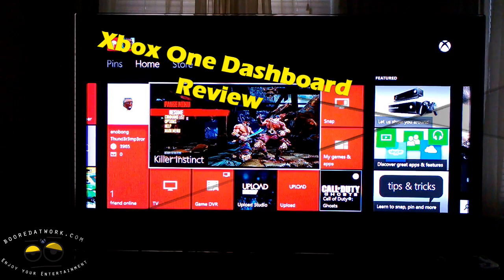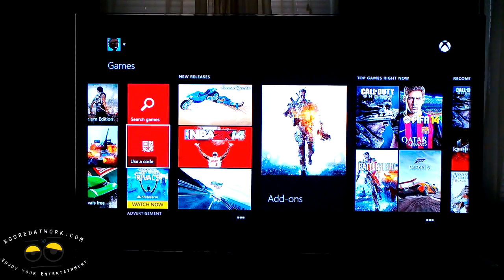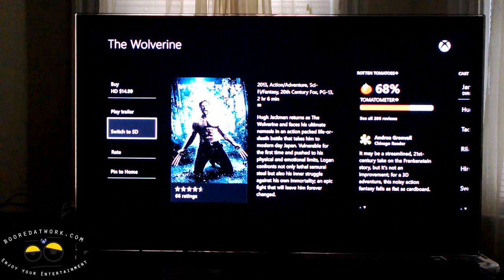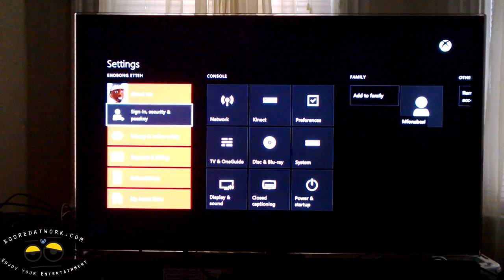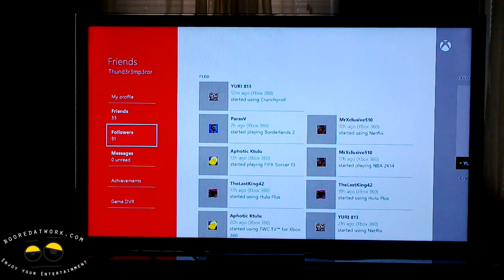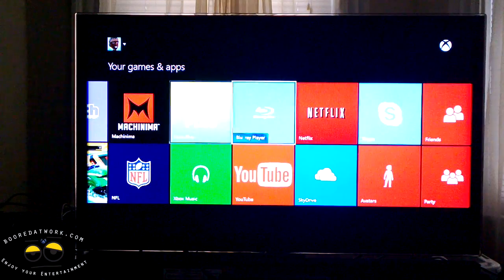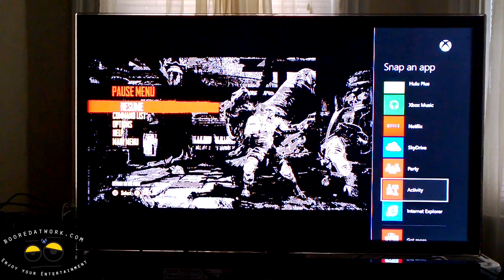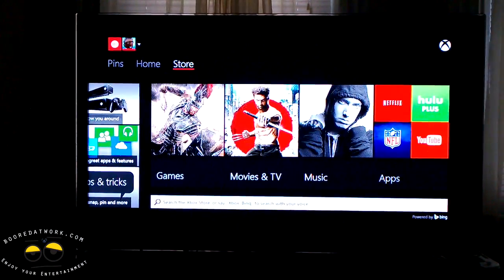Xbox One Dashboard walkthrough Review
Google+